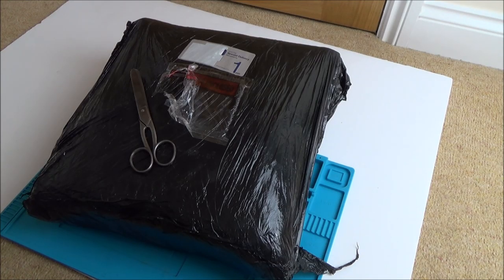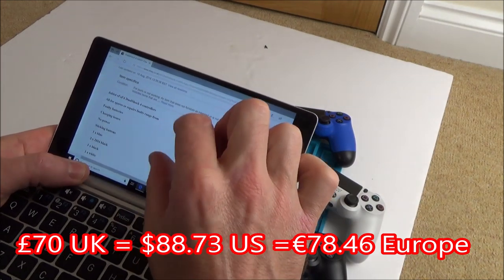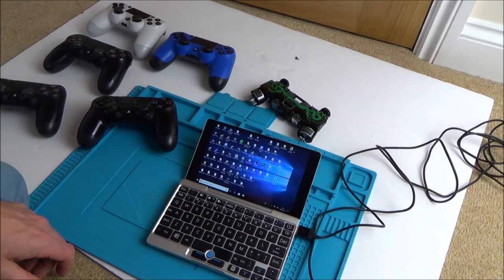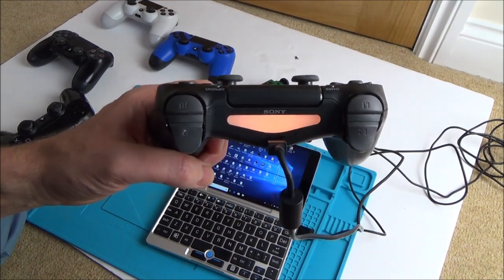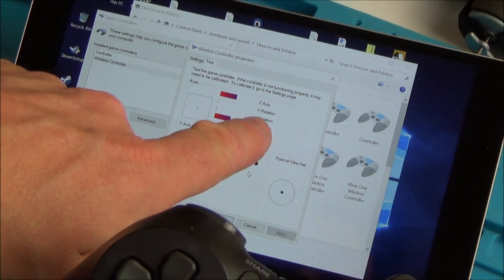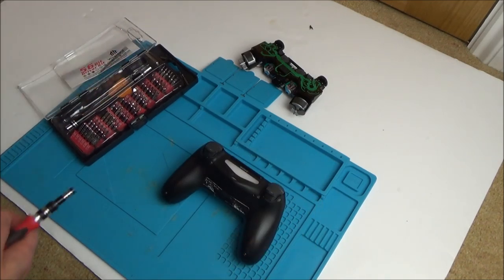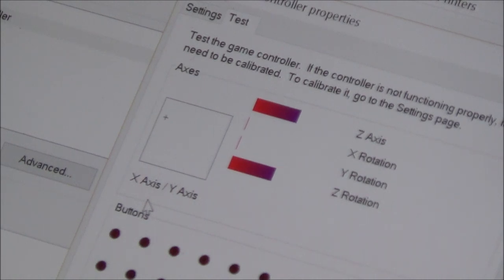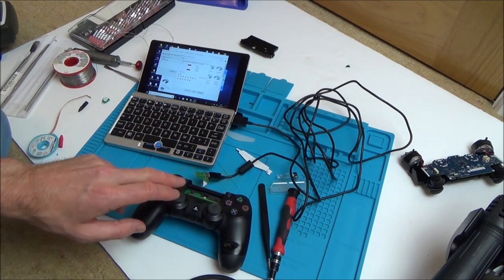Trying to FIX a Joblot of Faulty PS4 Controllers - PART 1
Hi, this video series shows me attempting to repair a job lot of faulty PlayStation 4 controllers. I bought 5 of them (+1 part controller) on eBay from the same seller for £70.